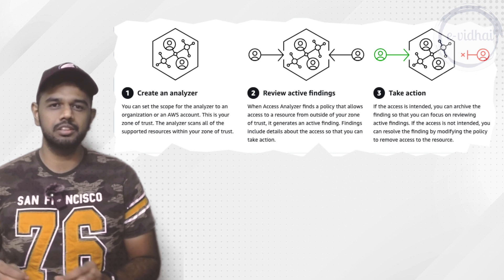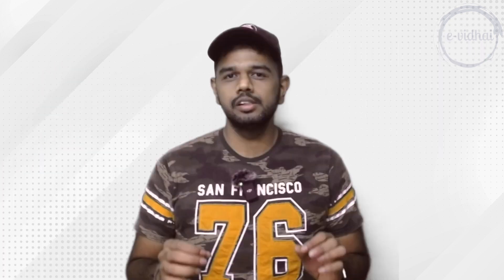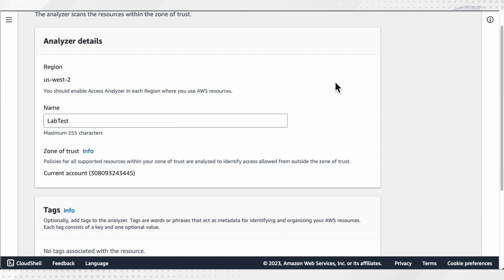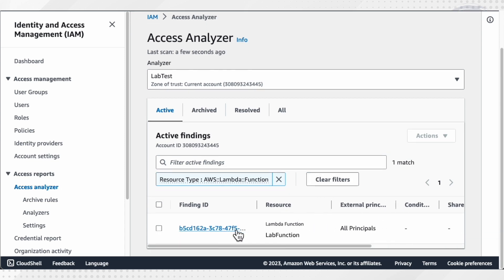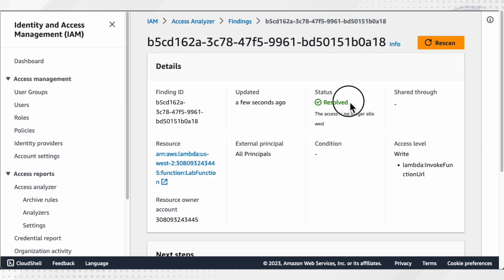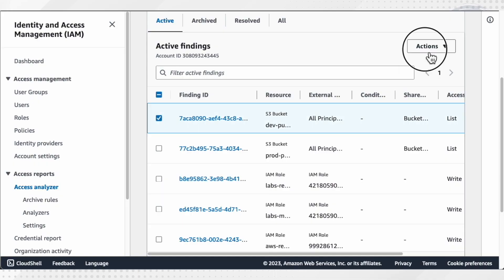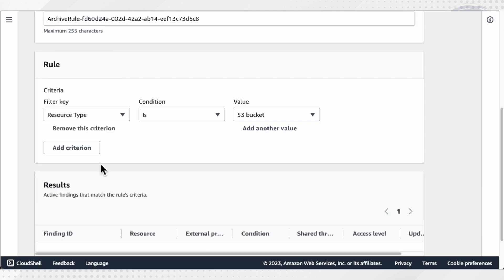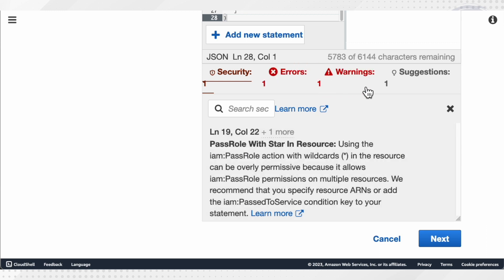AWS access analyzer - find public resources and less secure policies in minutes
AWS access analyzer  solves 2 purpose
Identify Resources that are shared with external entity and allow public access
 To identify unintended access to your resources and data
 As soon as you create an analyzer in the console, it begins to scan your resources and I am policies and list down which are less secured.

We can take action right there and get it sorted.

As of today it supports 12 resources  to scan :

Amazon Simple Storage Service buckets
AWS Identity and Access Management roles
AWS Key Management Service keys
AWS Lambda functions and layers
Amazon Simple Queue Service queues
AWS Secrets Manager secrets
Amazon Simple Notification Service topics
Amazon Elastic Block Store volume snapshots
Amazon Relational Database Service DB snapshots
Amazon Relational Database Service DB cluster snapshots
Amazon Elastic Container Registry repositories
Amazon Elastic File System file systems
more discussed in video